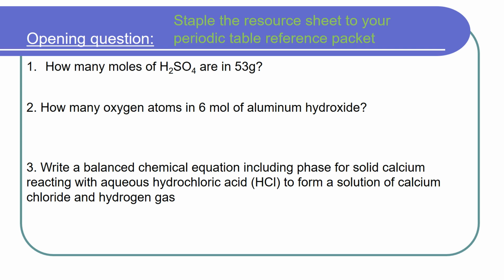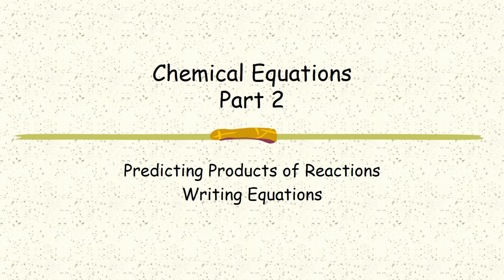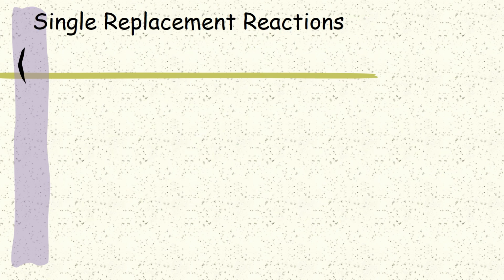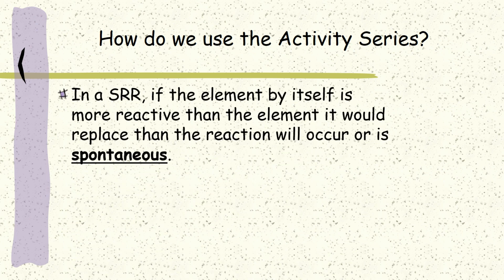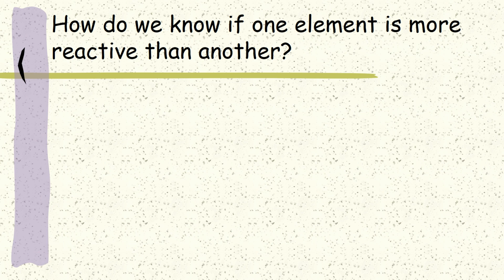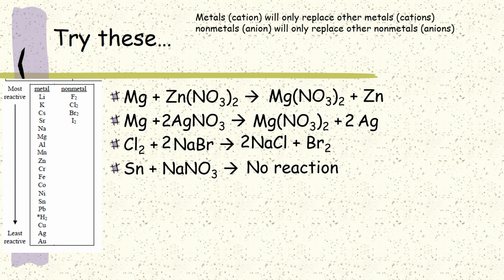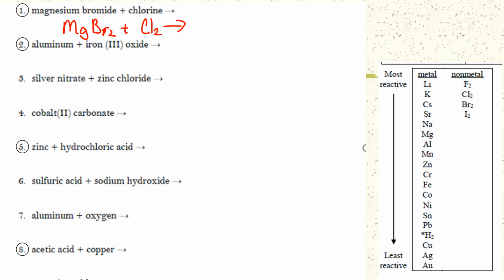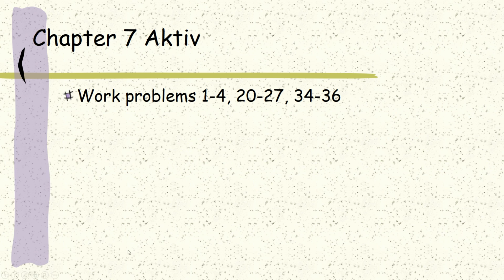Chapter 7 Day 3 predicting products SRR